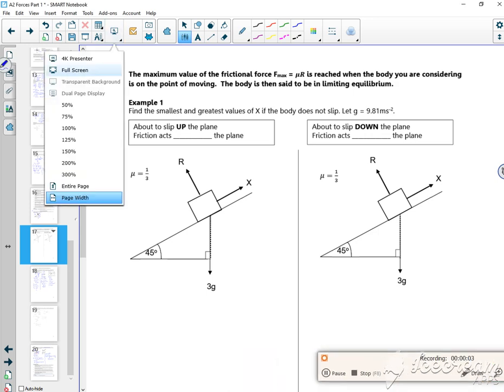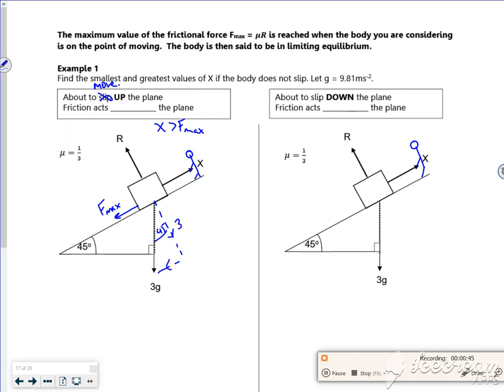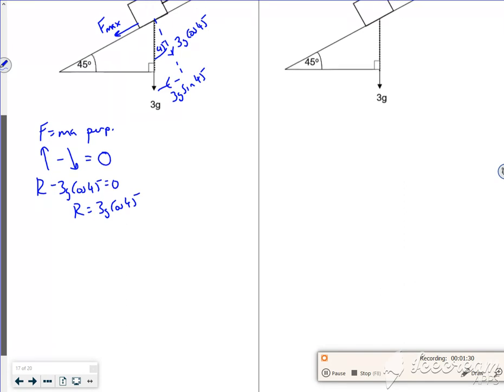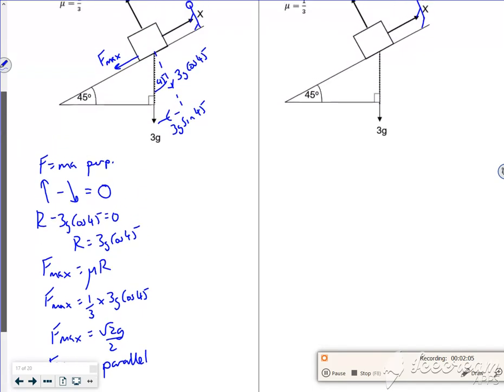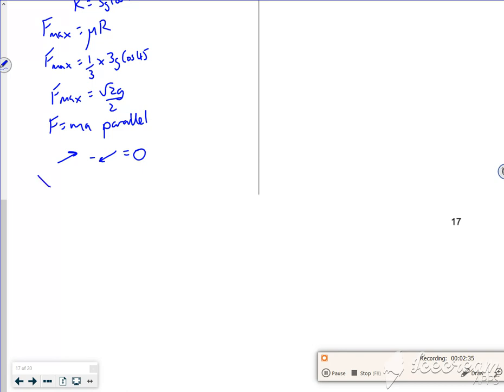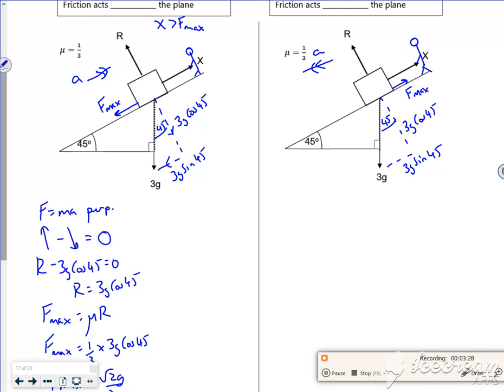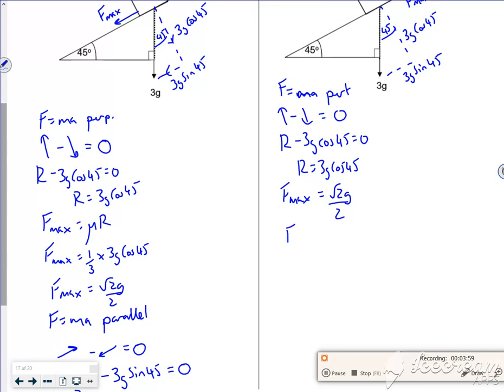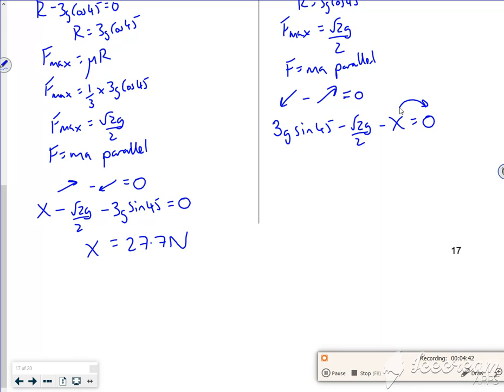A2 forces P1 L4 v3